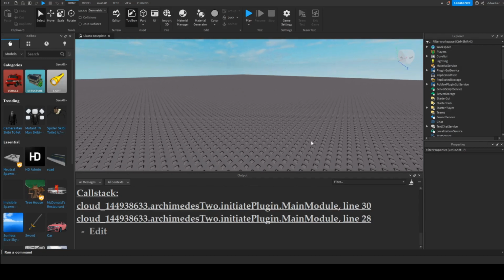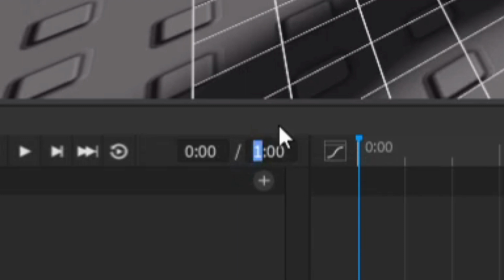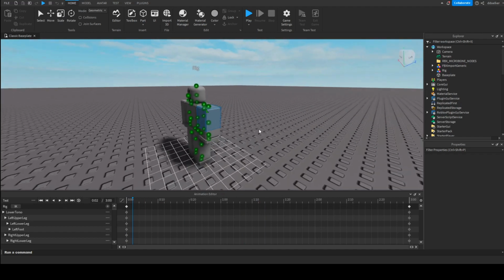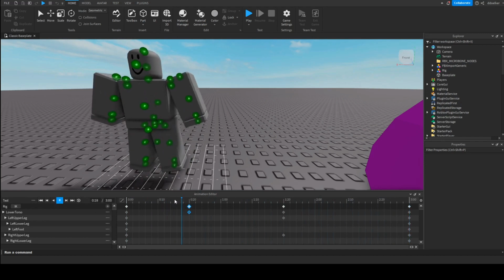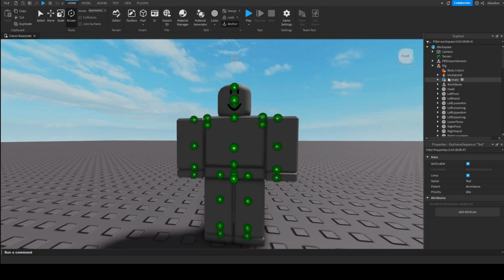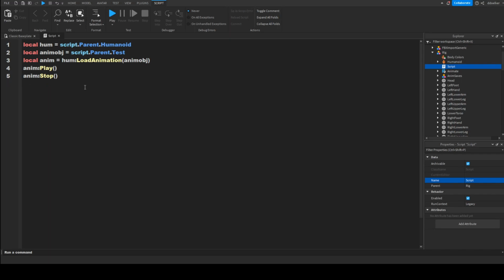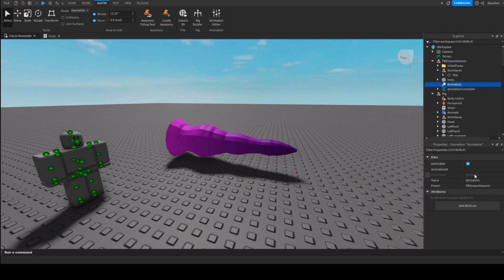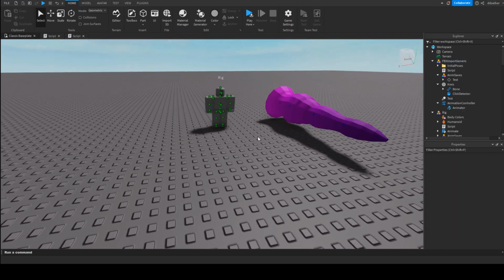Roblox Studio: The Basics of animating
Hi guys i dont really think im quallified to make a tutorial on animating so i rather tought of making a basic tutorial for pretty much everything i know